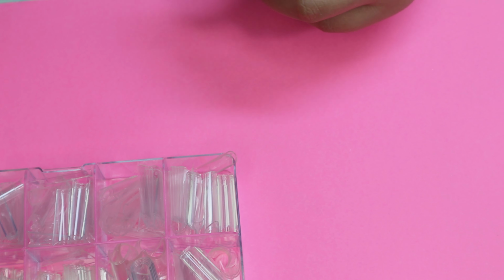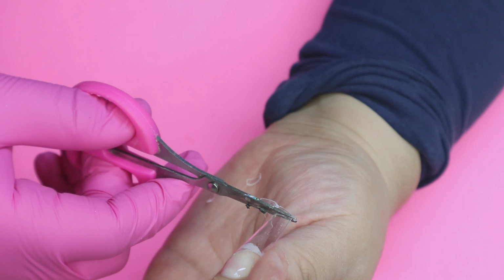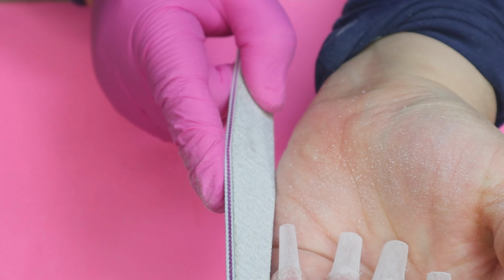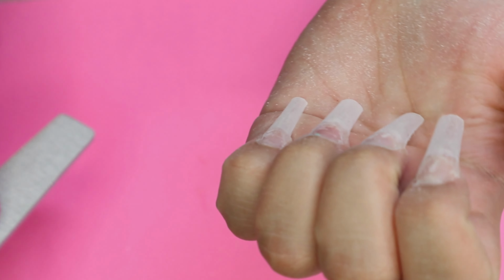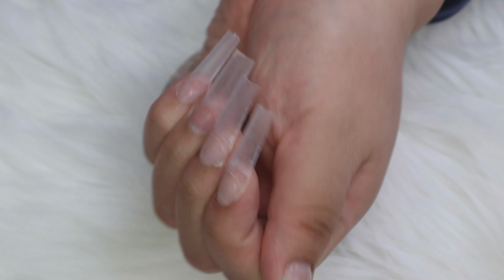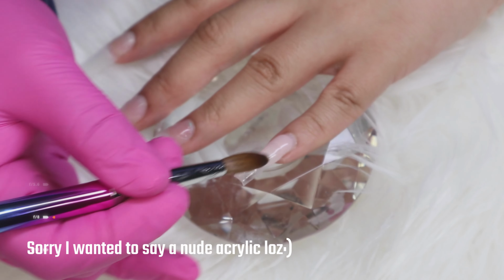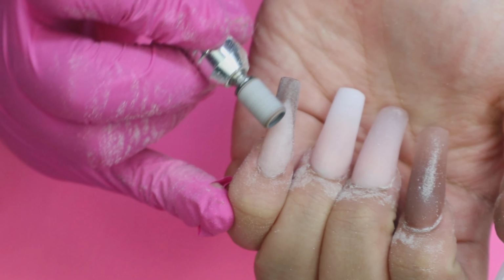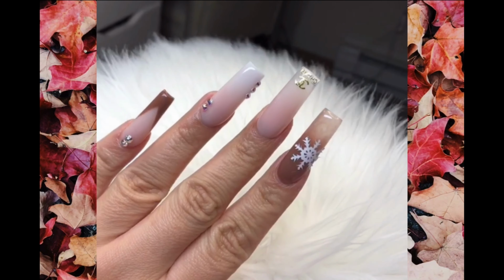Created my own snow flakes❄️| this is how I achieve my tapered squared Nails | brown Nail design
my nails water decals are available & nail stickers

🚨review product/ demo product/ collaboration 🚨